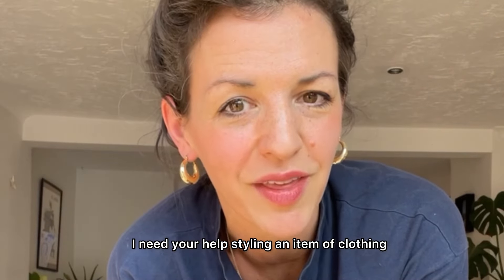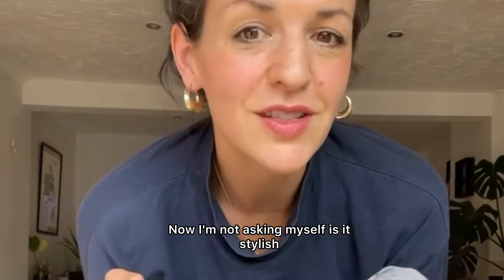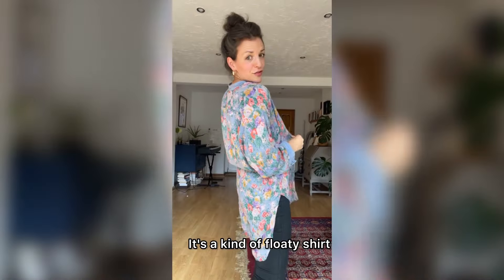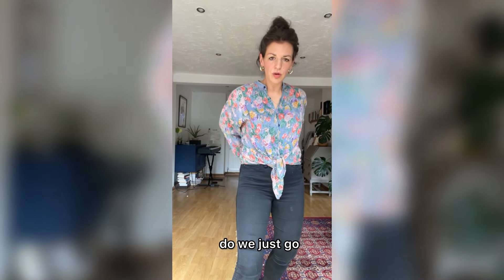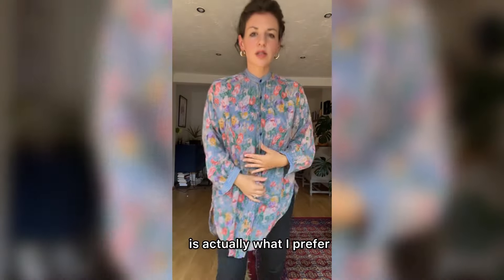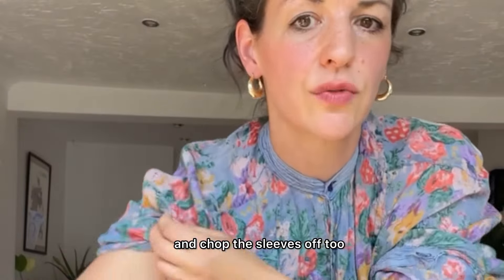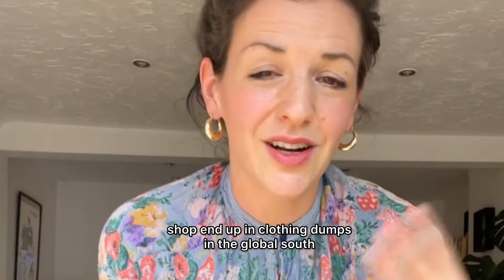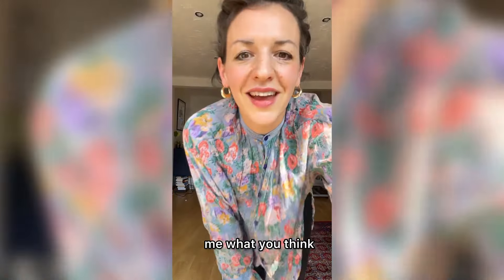Style, sew or sell? Help me! [2 minute video]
Would you style this shirt, sew it in to something else, or sell it on Vinted?! ⬇️

We’re almost 2 full years into buying no new clothes as a family of 5! So when we went up into amour attic and found a shirt - I wanted to see if I could find a way to style and love it. Or, if I should sew it into something else (A scrunchie? Bag?) or sell it.

Our goal is to be responsible with clothing, which means buying nothing new, only second hand and still responsibly made items. But it also means being responsible with what’s in our care… like this shirt.

So, would you style it, sew it into something else, or sell it on responsibly?

To us, taking things to charity shops isn’t a responsible way to pass on clothes so we try to sell things on direct to other people’s homes (local sales, Vinted, eBay) rather than taking things to charity shops. Too much of that clothing ends up in clothing dumps in the global south and causing pollution - so it’s really a last resort after trying to use things, repurpose things, or responsibly pass things on to other people direct!